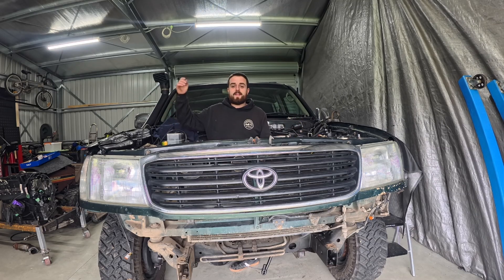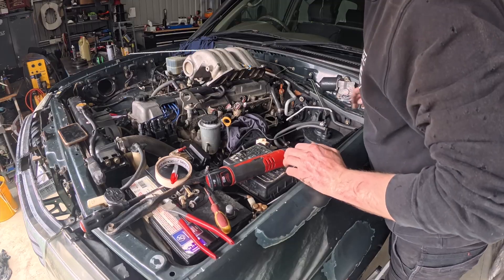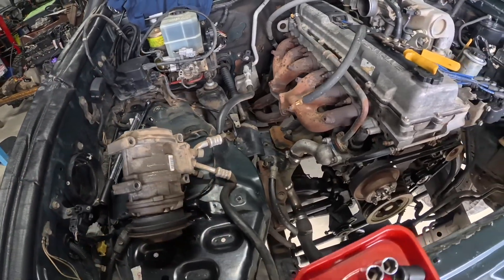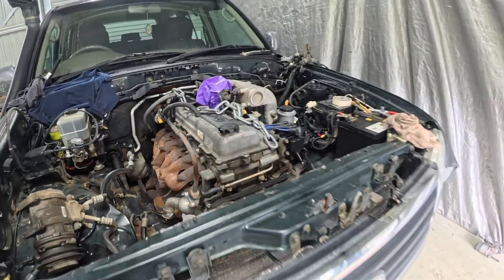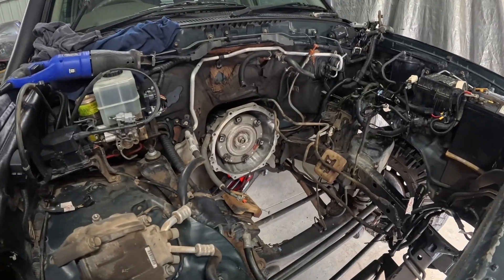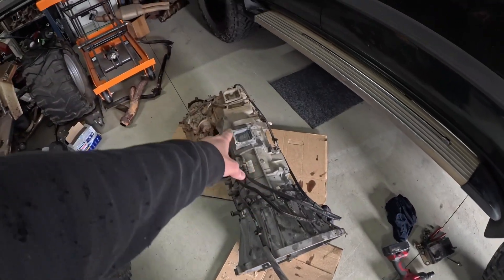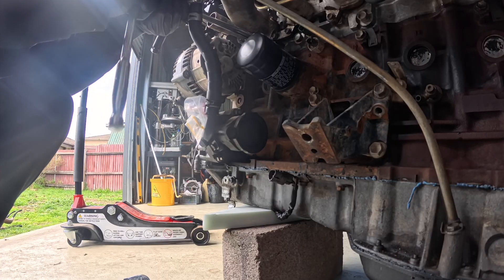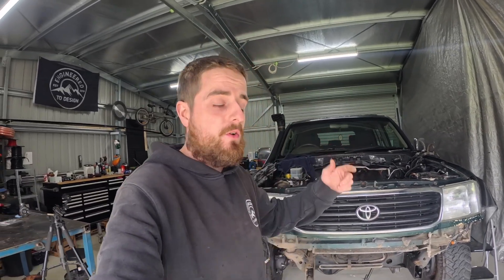Installing A BMW ENGINE Into My Toyota Pt 5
In this video we remove the old 1FZ-FE engine to make room for the BMW M57 engine! We still have some work to complete, clean up the firewall material and degrease the chassis.
I have been waiting on parts so these videos have been slightly delayed.
Need M57 parts? Check out @ASLmods

LINKTREE
@engineeredtodesign | Linktree